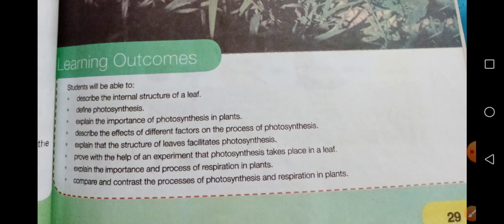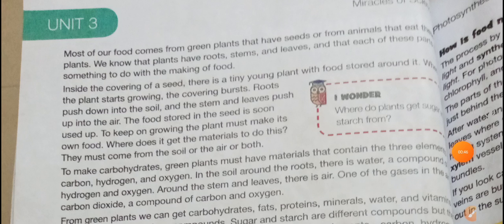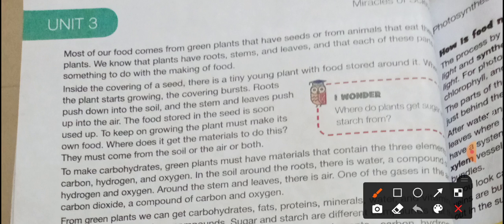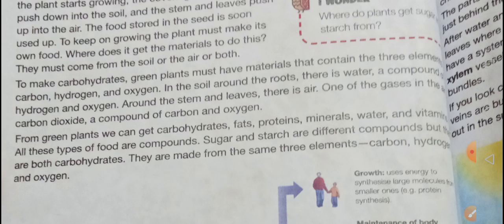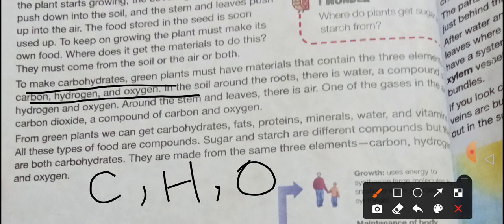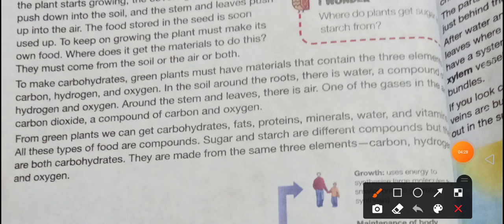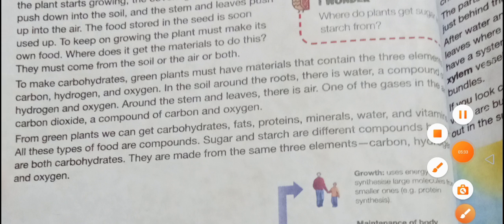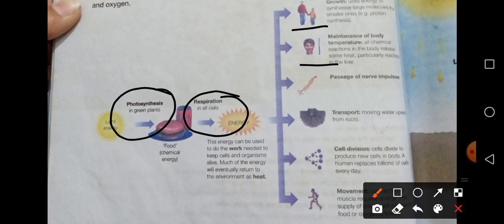Class 6 Photosynthesis and Respiration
science topic photosynthesis and Respiration in plants